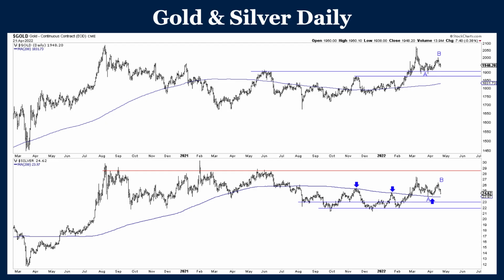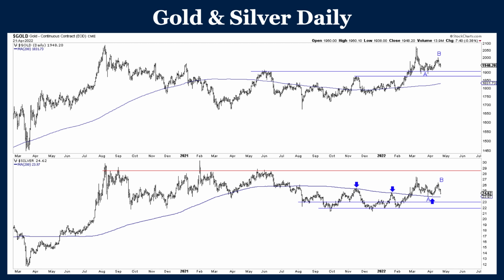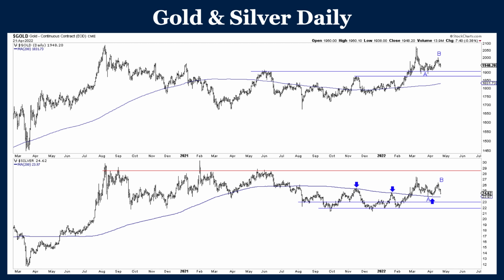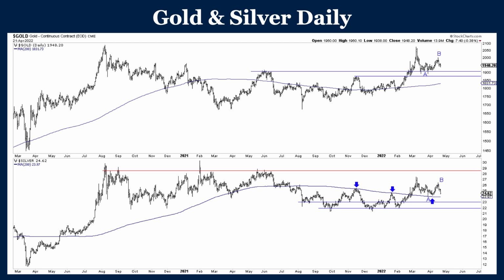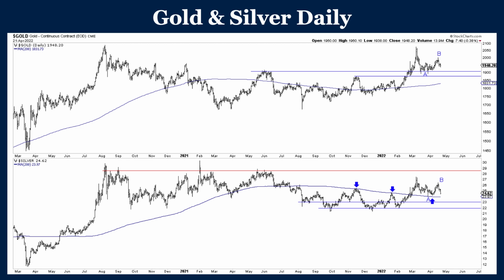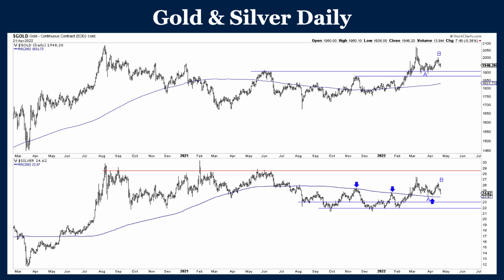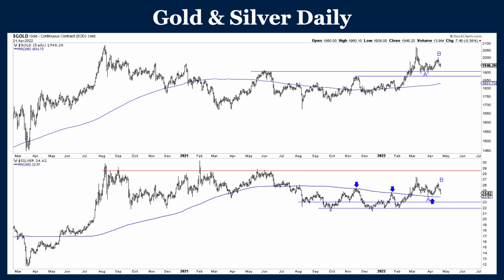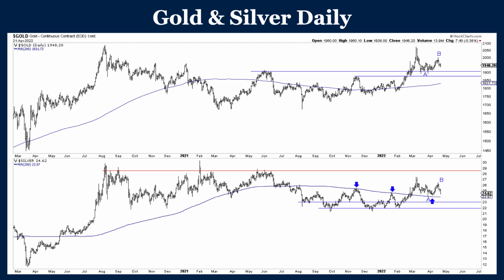Gold & Silver Smackdown. What's Next?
Gold and Silver have sold off sharply this week and formed some ugly candles. What does that mean for the short-term and medium term?

Gold continues to correct its very sharp $300 rise after it reached all-time high resistance. Based on the 18-month long cup, it could correct and consolidate for 5 to 7 months. It's only been 1.5 months so far. Meanwhile, Silver continues to lag Gold.